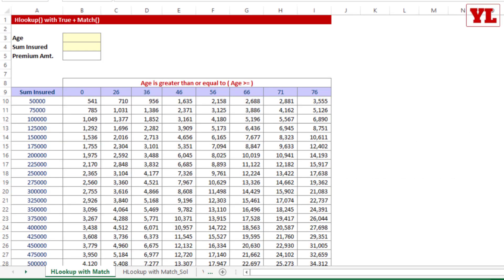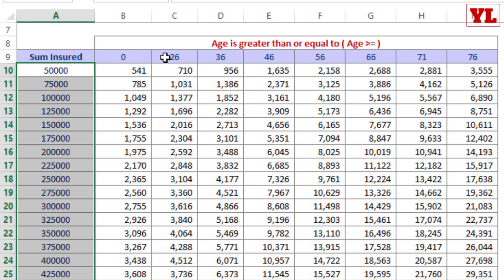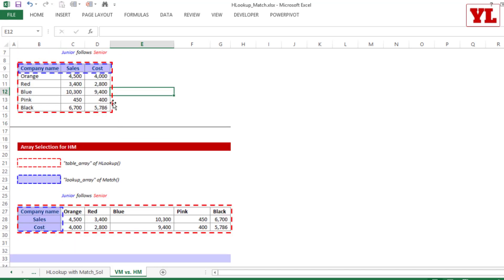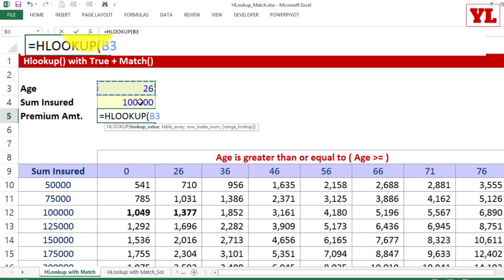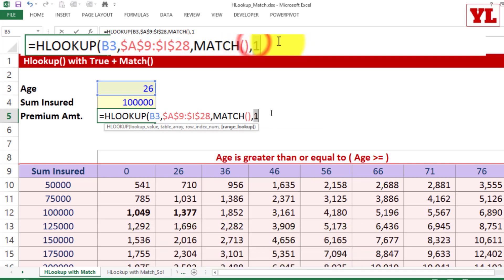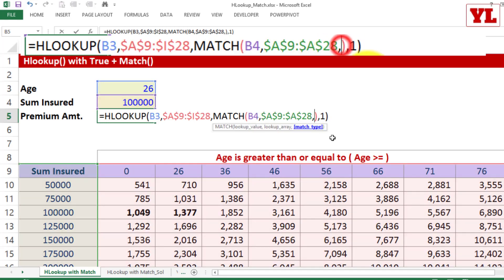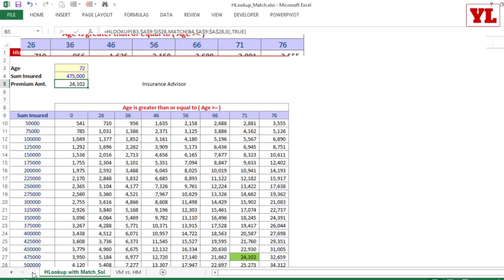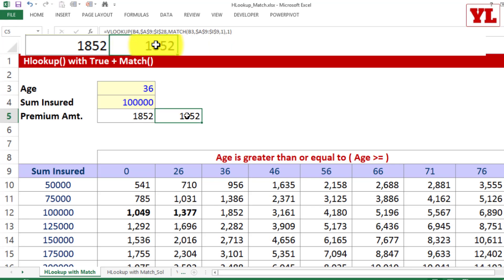HLOOKUP and MATCH Formula in Excel | 2D lookup in Excel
In this video, we will learn how to use Hlookup and Match Formula in Excel. This 2D LOOKUP project (HLOOKUP + MATCH) is very much useful to look up value in a table with horizontal coordinates.

We Covered the following topics:
0:00 Introduction
0:51 Problem Statement of HLOOKUP + MATCH
2:01 Difference Between VLOOKUP MATCH vs HLOOKUP MATCH
2:48 How to use HLOOKUP + MATCH Formula
5:25 Examples
6:09 Conclusion